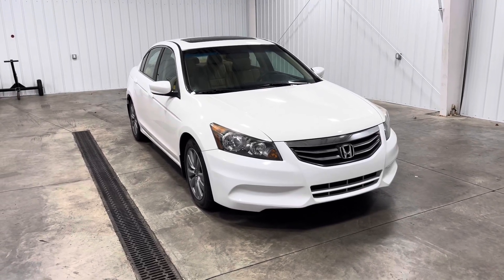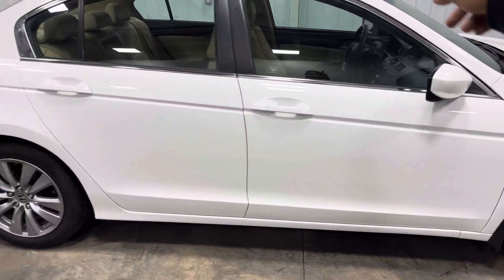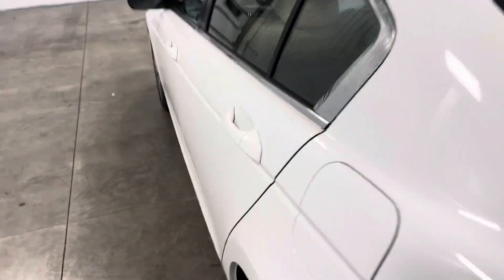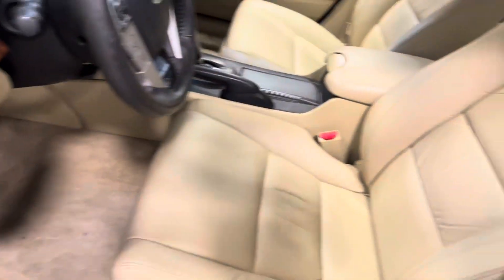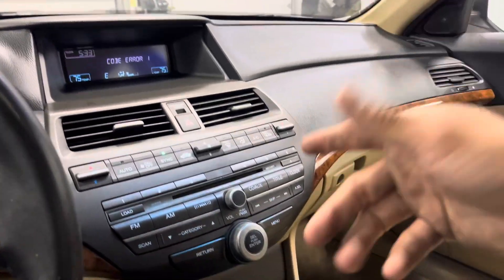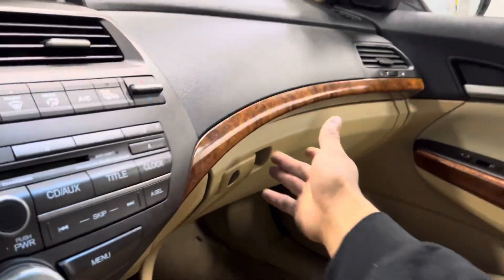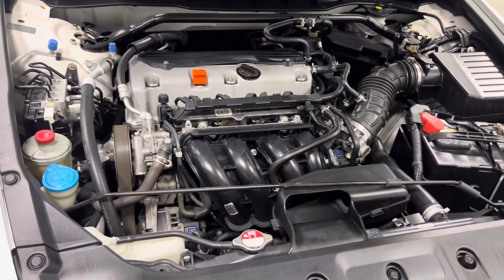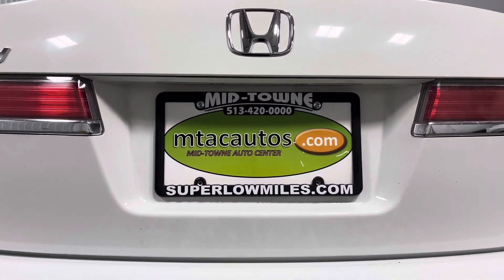2012 Honda accord 73K MILES, 2.4L 4CYL, EXL W/ NAVI, SUNROOF, HEATED LEATHER, 33MPG, 1 OWNER